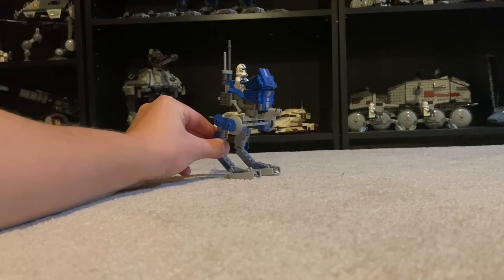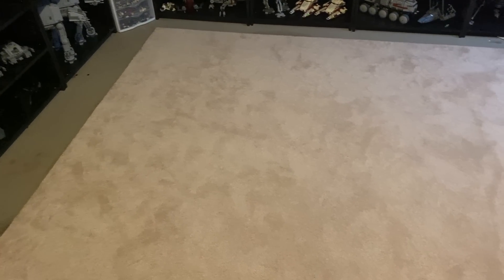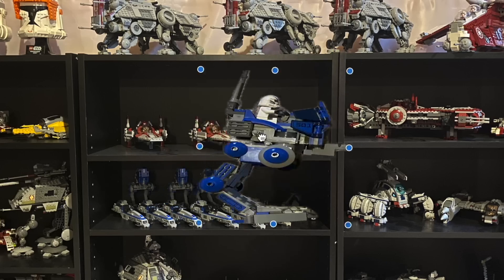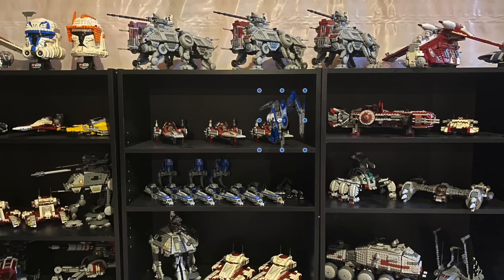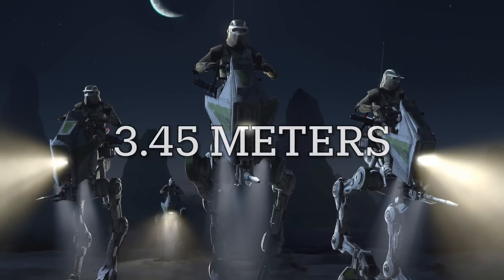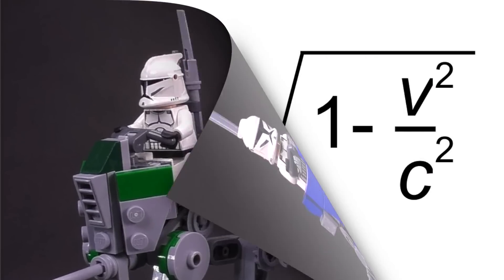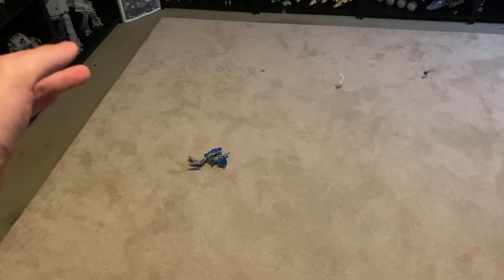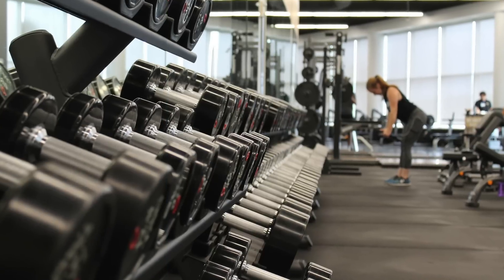How to Make Your LEGO Sets Minifigure Scale BY THROWING THEM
The LEGO Star Wars AT-RT... well-built? Yes. Nostalgic? Perhaps for some. But MINIFIGURE SCALE? Not a chance. The 501st AT-RT from the 501st battle pack in 2020 is MUCH TOO LARGE to ever be considered in scale with the minifigure clone troopers. None of the major LEGO AT-RT walkers have EVER been minifigure scale. Likewise, neither has the UCS Gunship, the UCS X-Wings, the UCS TIE Fighters... quite a lot, really. But here, we talk about how exactly the Theory Special of Relativity thought up by none other than Albert Einstein can FIX all of those LEGO Star Wars sets (and any other LEGO set in the process). Just watch until the end to learn exactly how hard you would have to throw it...

Bet you never thought you'd see a video about Lorentz factors and LEGO Star Wars the Clone Wars sets, huh? Physics can show up anywhere.

00:00 Intro
01:27 Length Contraction
02:30 Speed of the AT-RT
03:48 Force Required
04:42 Outro